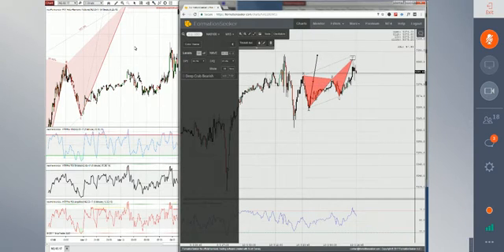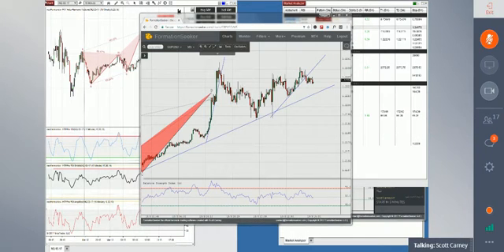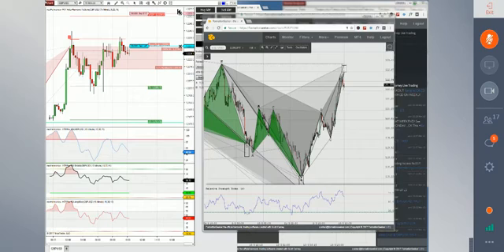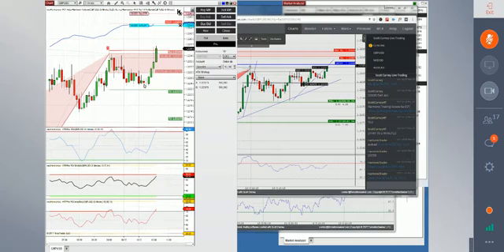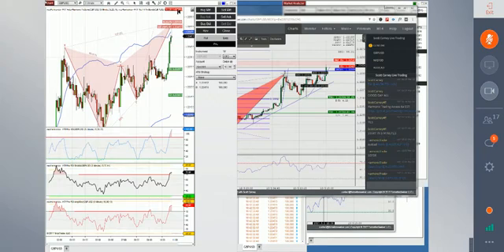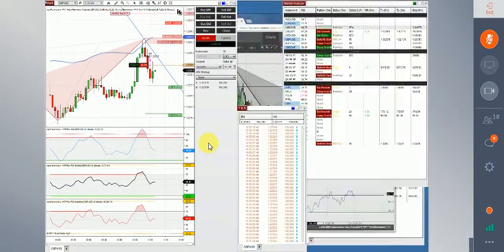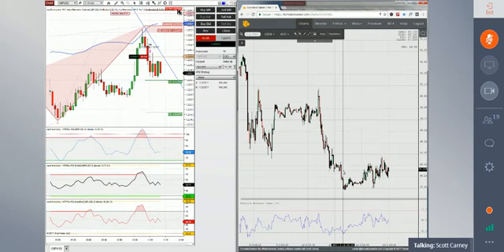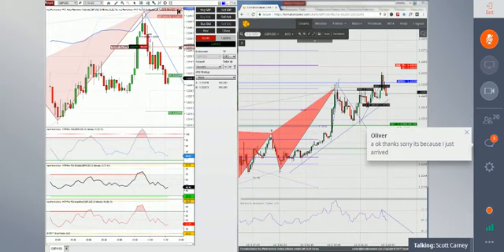3/13/17 FS Live Trading Room Webinar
Scott Carney and Keegan McClellan scan and trade in the zone.  Chasing Seekers move the market.  ???